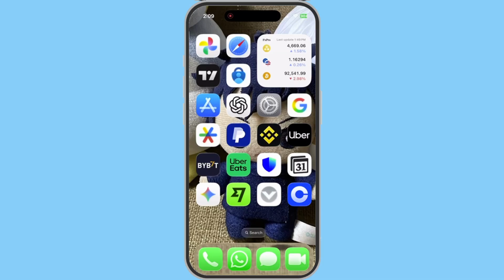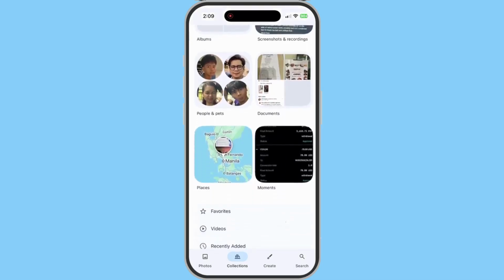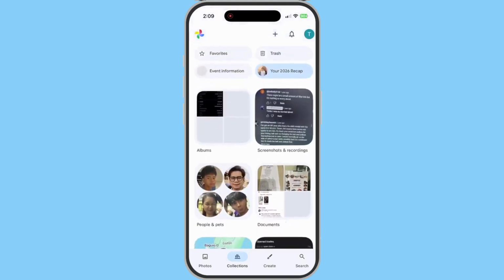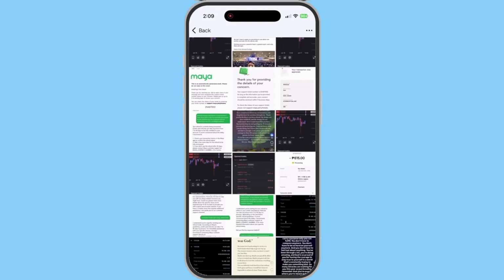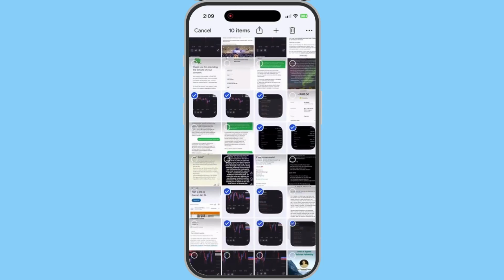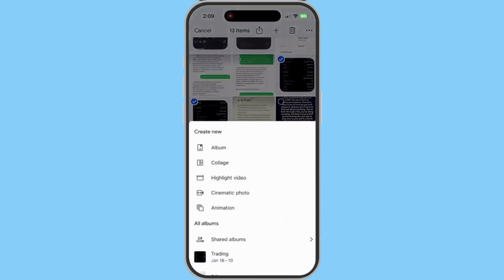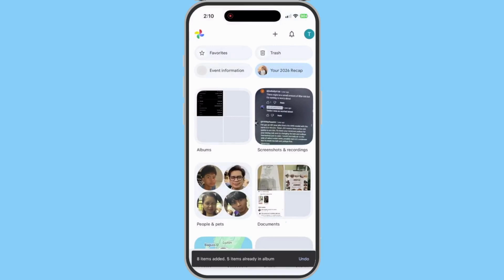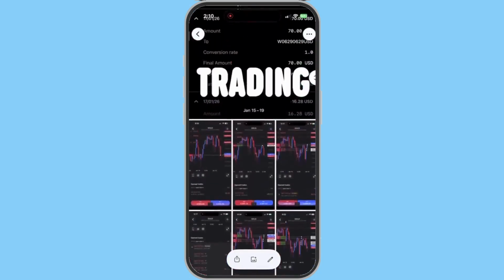How To Upload Folders To Google Photos In 3 Steps (Full Guide)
In this video, you will learn how to select and sync specific device folders to your Google Photos account directly from your mobile phone. Many users struggle to back up custom folders like WhatsApp images or Instagram downloads, but this guide simplifies the entire process.

Key points covered in this tutorial:
• Accessing the Google Photos backup settings
• Managing device folders for automatic upload
• Selecting specific folders to sync with the cloud
• Ensuring your photos are backed up safely

Follow these instructions to gain full control over your mobile photo storage and cloud backup.